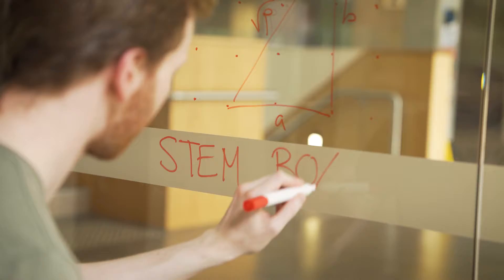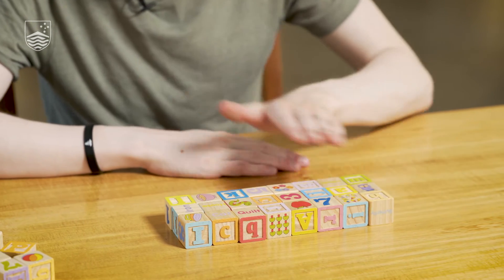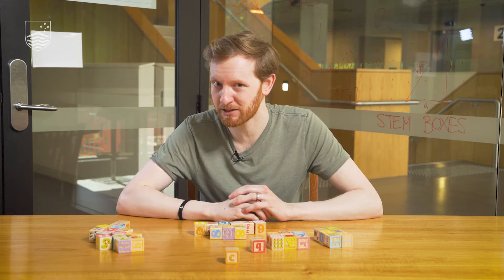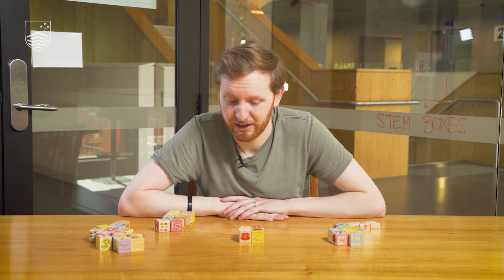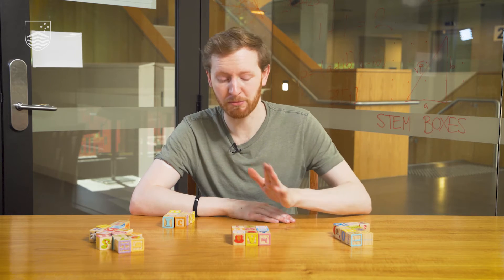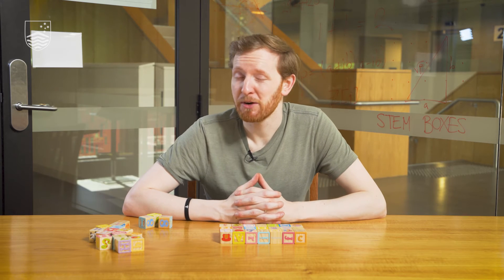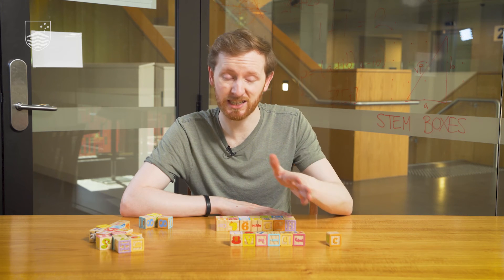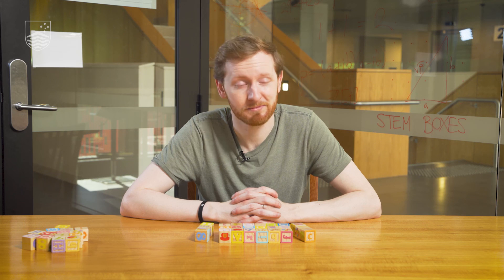How to play the polite chocolate game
Dr Angus McAndrew shows you through the "Polite Chocolate Game" a maths challenge you can play at home.

0:00 Intro
0:16 Rules
2:10 Game Simulation
3:45 The Winning Strategy
7:53 Behind The Theory